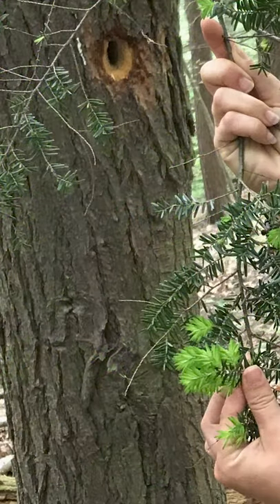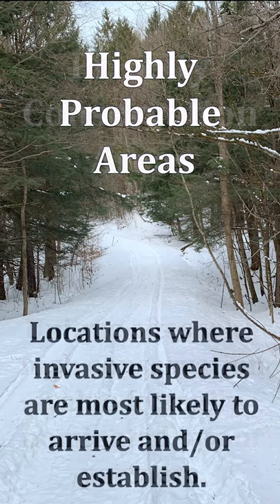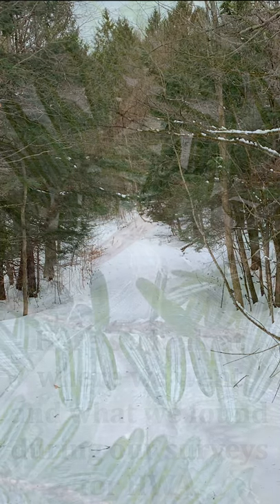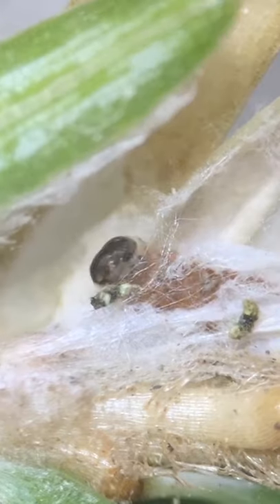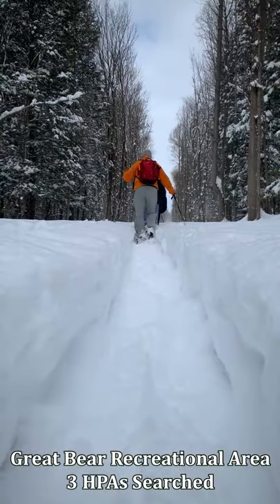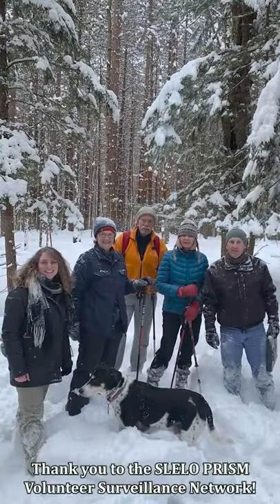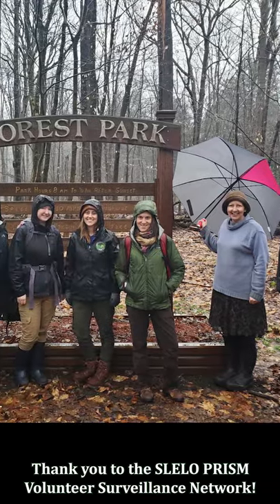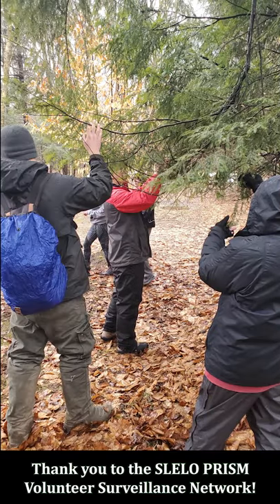Hemlock Woolly Adelgid SLELO Survey Efforts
Hemlock woolly adelgid is an invasive forest pest that kills hemlock trees and is considered a priority early detection species across NYS. SLELO PRISM staff and volunteers gear up each season to check for key signs of HWA infestation--white cotton swab like masses nestled at the base of hemlock needles, loss of and discoloration of needles and in the spring, lack of new growth on branch tips. This video showcases HWA survey efforts conducted in 2020 in the SLELO PRISM region.